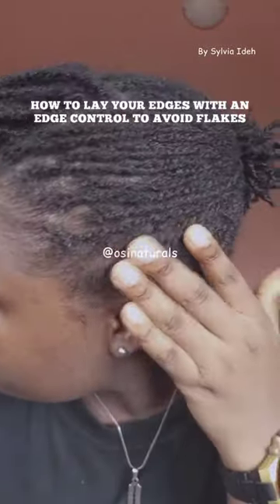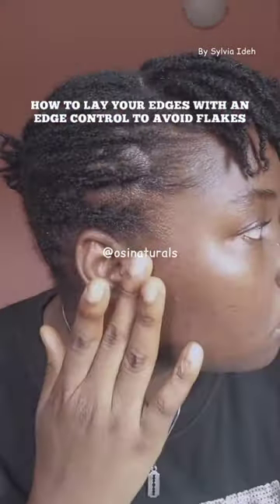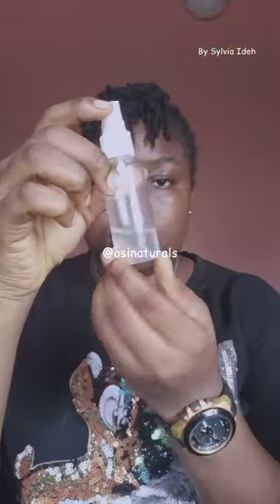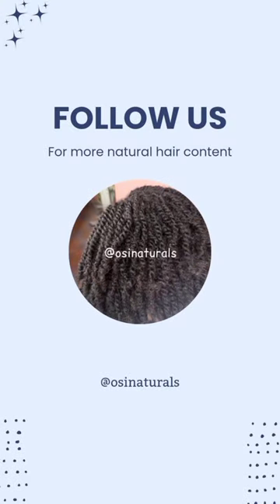HOW TO LAY EDGES WITH AN EDGE CONTROL TO AVOID FLAKES! WATCH THIS NOW | NATURAL HAIR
Laying your edges with an edge control can sometimes cause white substances to appear on your hair but this tutorial is a game changer! There will be no flakes in your hair at all!!